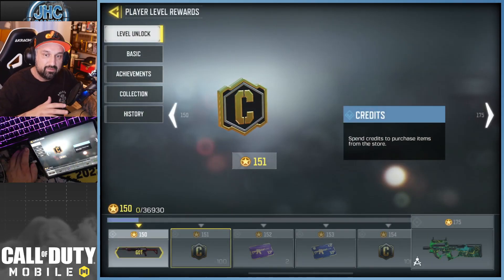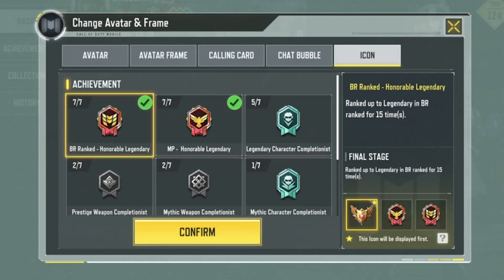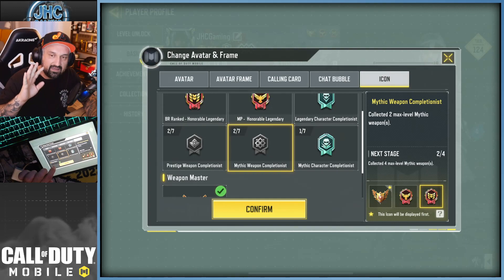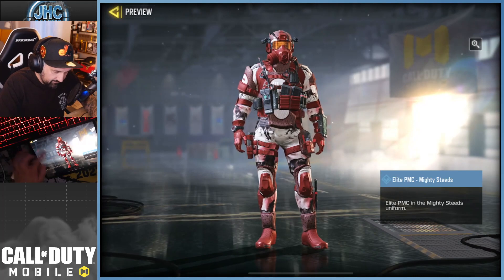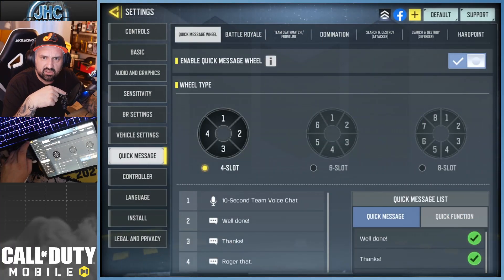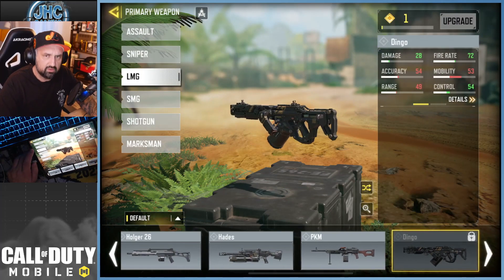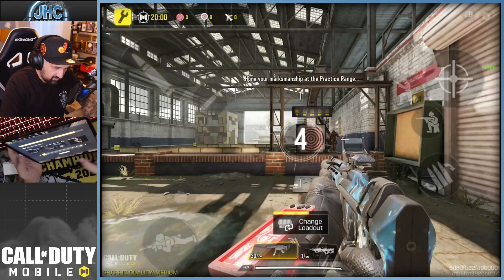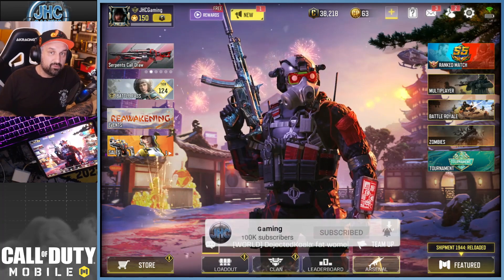HUGE SEASON 1 Update is LIVE in CODM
The Season 1 update is HERE in COD Mobile and it's UHGE!! There are a lot of new additions and i love it in call of duty mobile. Let's go over a few changes for the new season 1 update in CODM